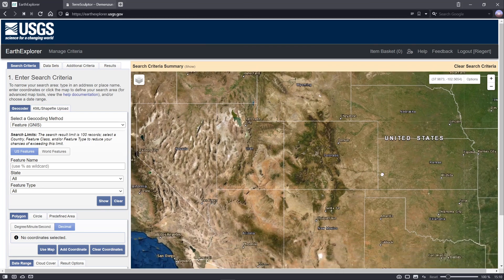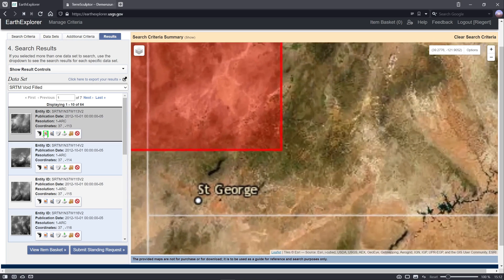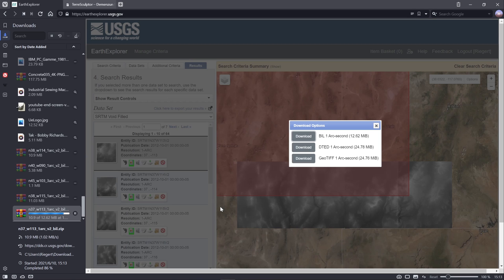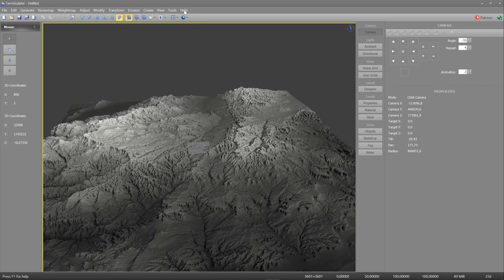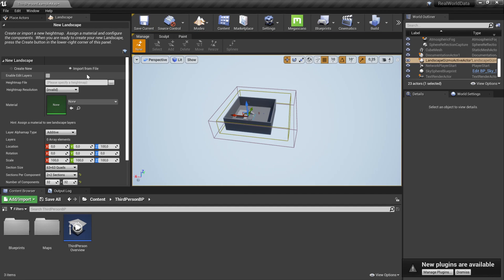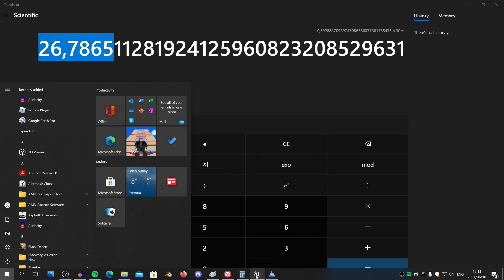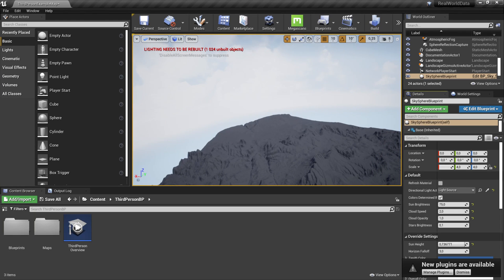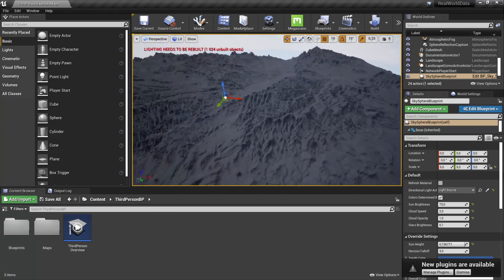Importing Real World Heightmaps into Unreal Engine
I've been looking for a way to import real world heightmaps into Unreal Engine, but have found a lot of YouTube videos that don't cover an up to date or free version to import this amount of real world data into Unreal Engine. There is also terrain party, but it's a bit low resolution to download from and is isn't always available. This is the solution that I've  been using for a while and I'm happy to finally share how to do this with Unreal Engine.

Resources:
The website you use to get the heightmap data:

Like I said, this man honestly has done so much work for UE in the past and the fact that he's offering such a fully featured app for free is amazing. I'm not even payed to say that, it's just an amazing program considering the pricing of other options.

Hit like if you enjoyed the content. Hit dislike if you didn't.

Feel free to explore them, there are a lot of underrated Unreal Engine YouTubers. Unity is taking up all the spotlight :P.